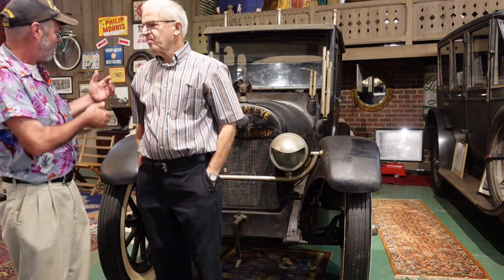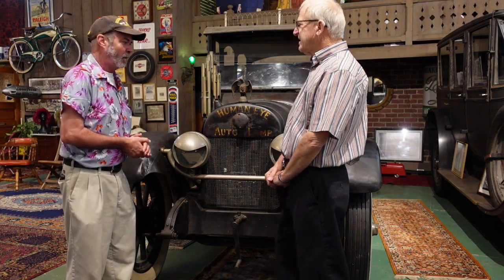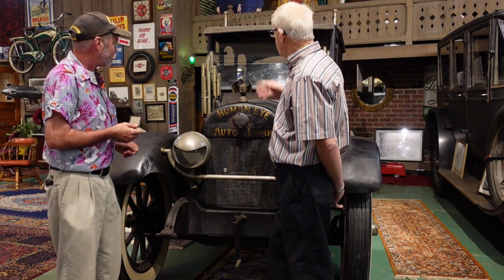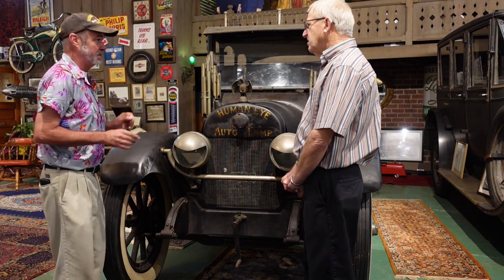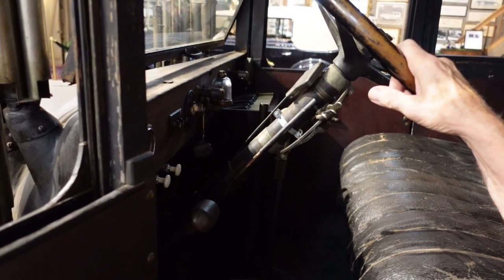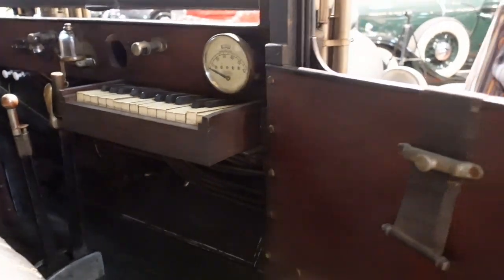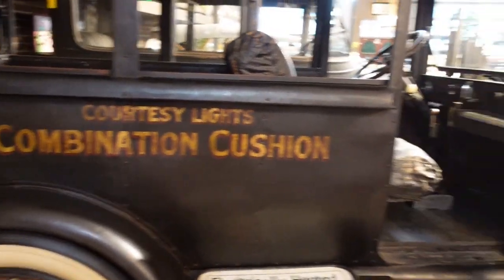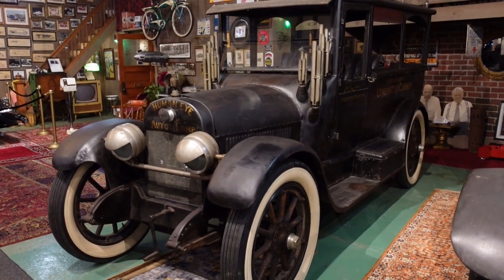John Dorton's 1914 Case Demonstrator - VCH Live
John Dorton invented many things and modified this car to sell his inventions.  It's on display at the Canton Classic Car Museum in Canton, Ohio.